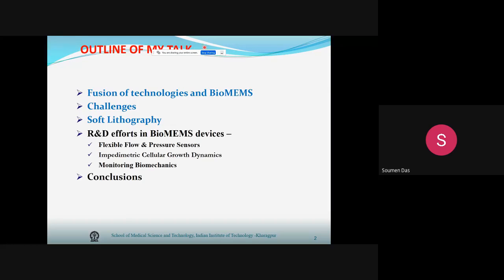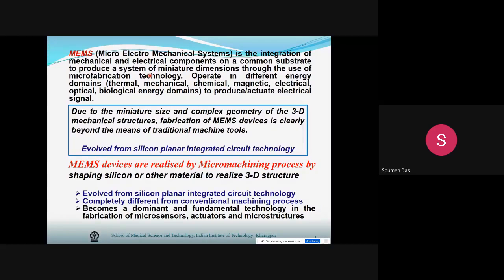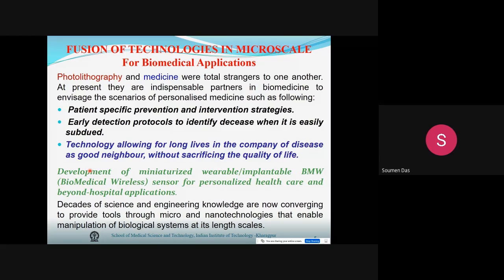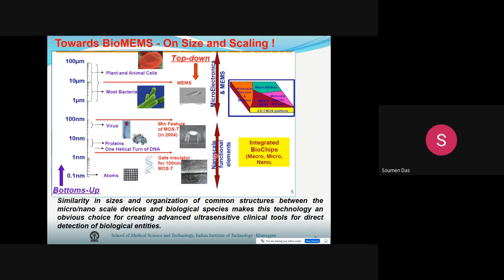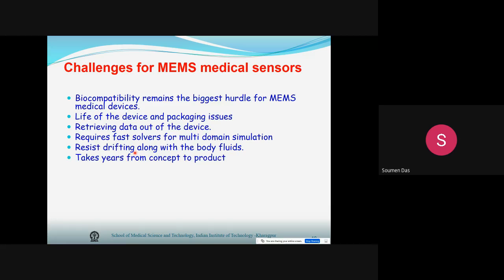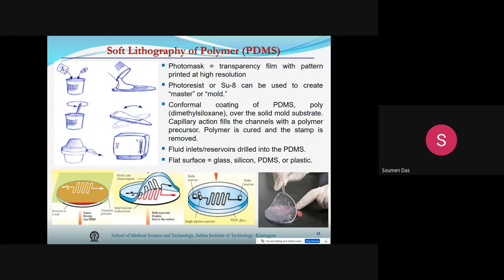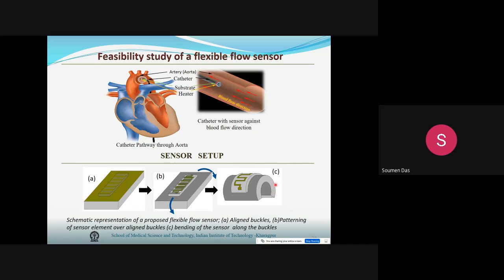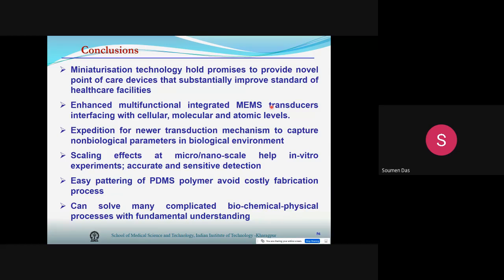MEMS Bio-sensors: Dr. Soumen Das (IIT Kharagpur))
Session 10
Speaker: Dr. Soumen Das (IIT Kharagpur)
Topic:  MEMS Bio-sensors
Convener: Dr. Kiran S. Bhole
Organizing Institute: Sardar Patel College of Engineering Andheri , Mumbai